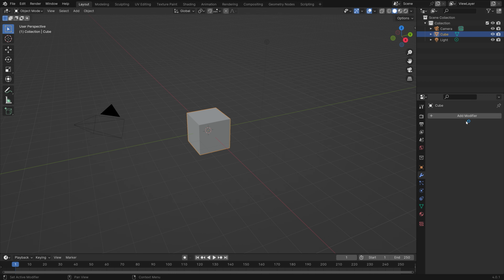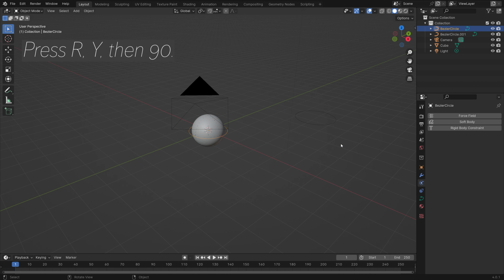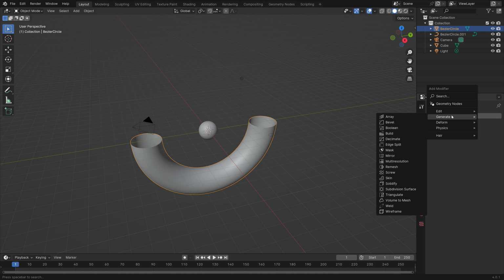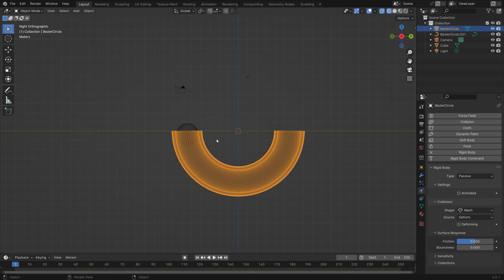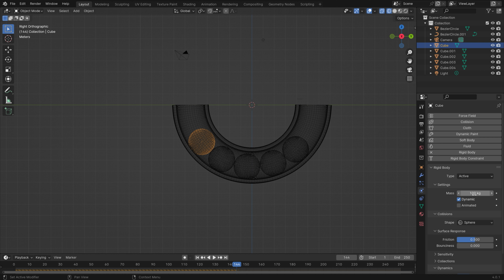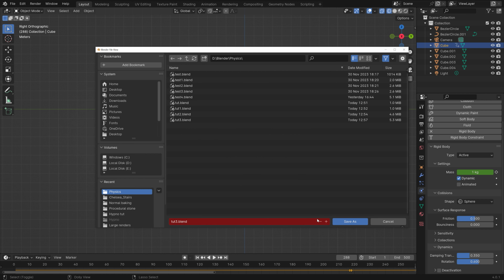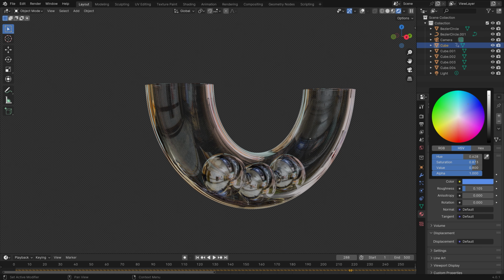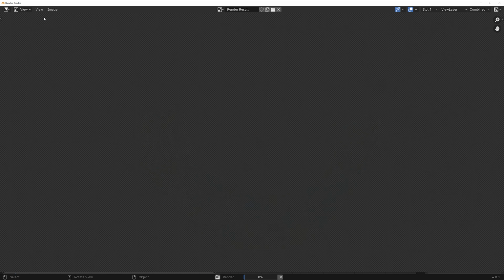Blender Tutorial: Quick Tube Physics Simulation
Learn how to make a cool rigid body simulation.